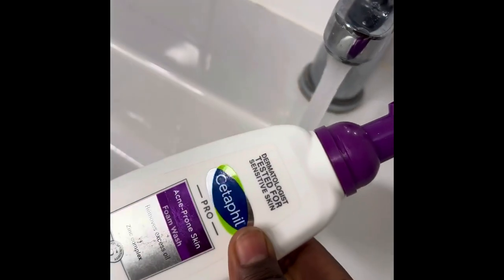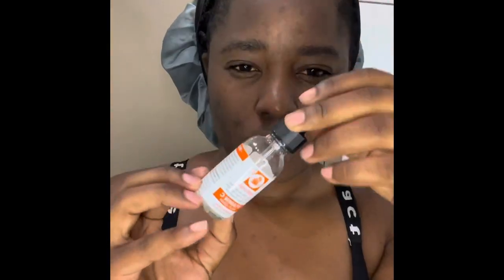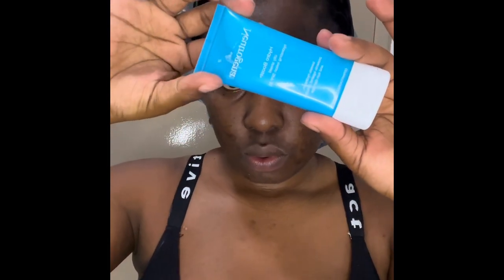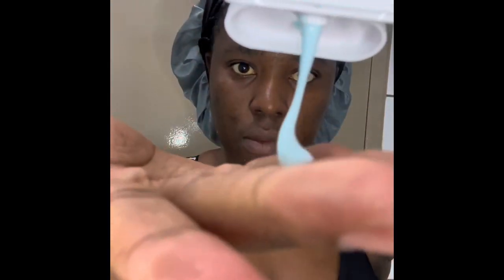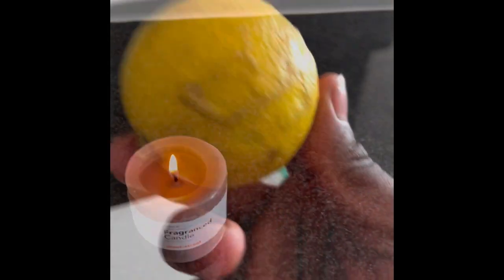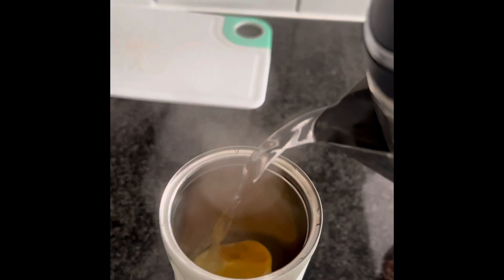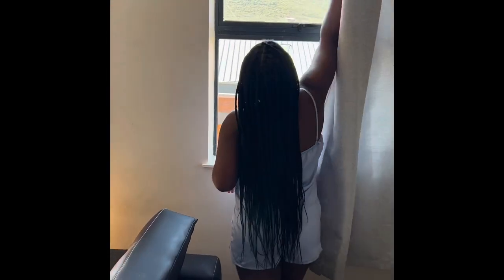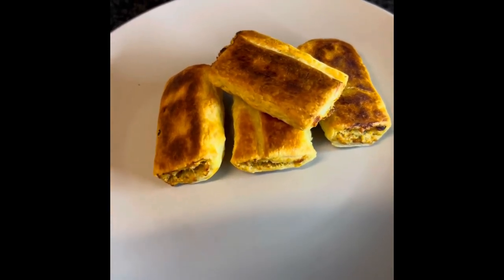Simple morning skincare routine after nightshift | Ms Khethwa | South African Youtuber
3. Eucerin Even Pigment Perfector Spot Corrector